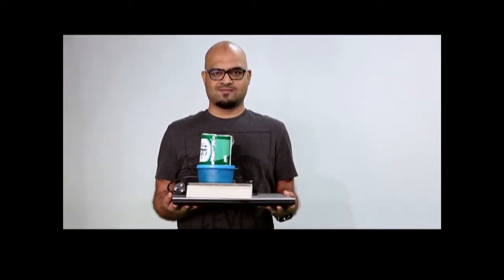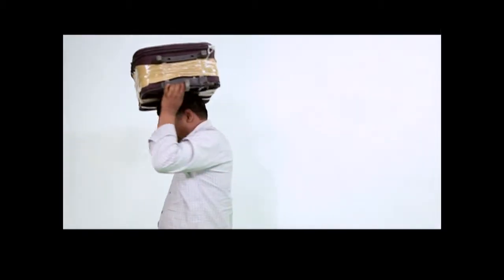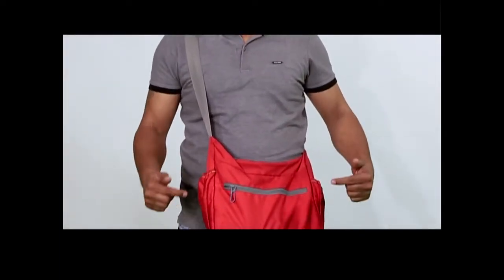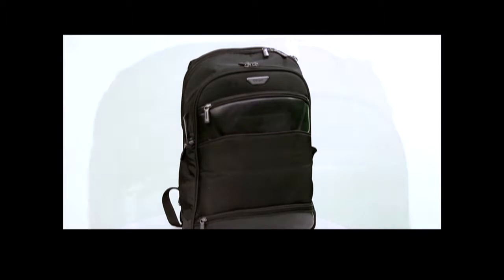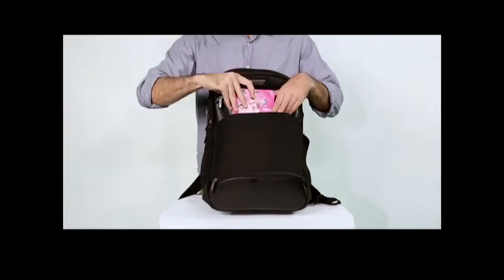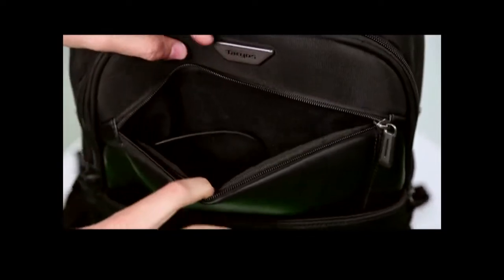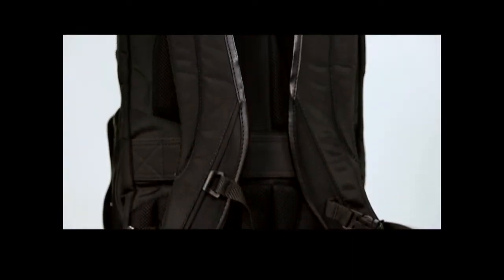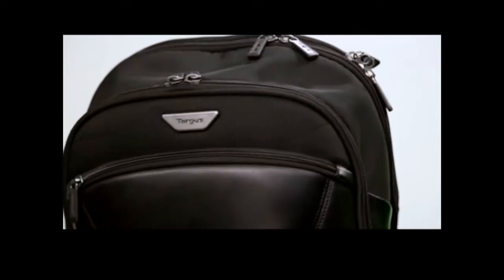TARGUS Backpack Review | Professional Laptop Backpack | VIP Backpack in budget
Here is the review of the TARGUS Backpack that features a subdivided main compartment as well as a secondary compartment, and various pockets to hold anything from pens to business cards.
Targus’ products are designed with industry-leading and patent-protected technologies that have successfully fulfilled the requirements of the ever-changing workforce to perform at their best. You must pay attention to the products because of their innovation and ability to provide the maximum protection for your sophisticated gadgets. This is available in multiple professionals colours like black and grey.
TARGUS Backpack Review
Targus Backpack Review India
Professional Laptop Backpack
VIP Backpack in budget
Professional Laptop Backpack
Cheap Professional Laptop Backpack
Professional Laptop Bag
Professional Laptop in budget
Latest Backpack